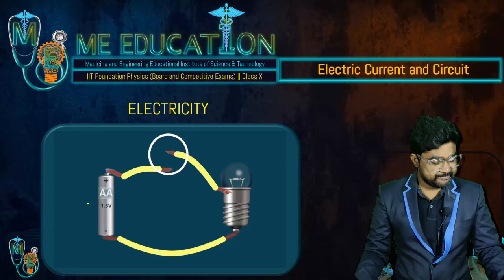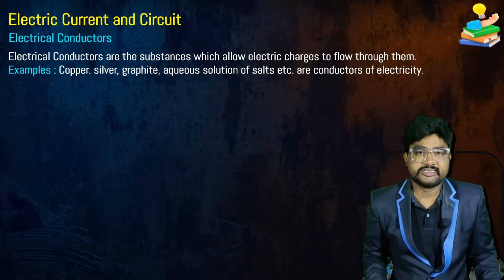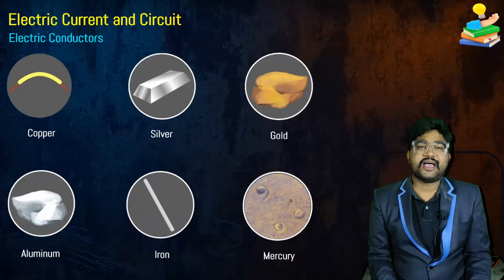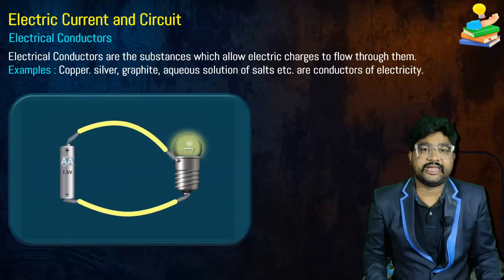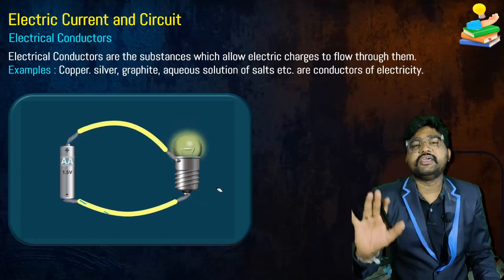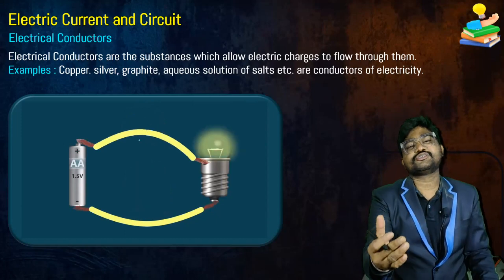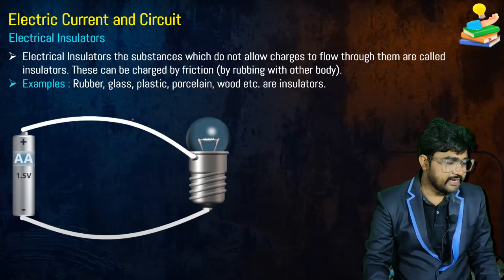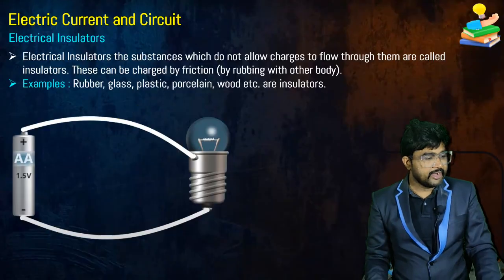Electrical Conductors and Insulators || IIT Foundation Physics || Electricity